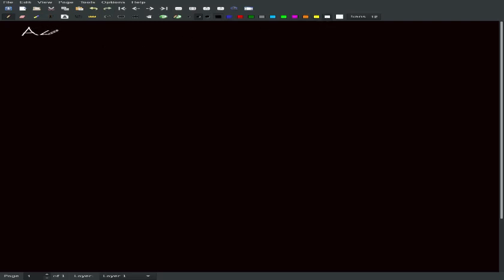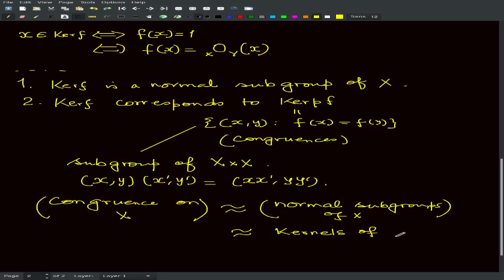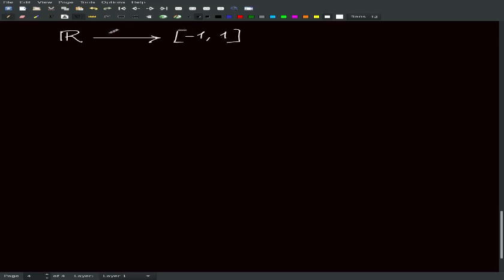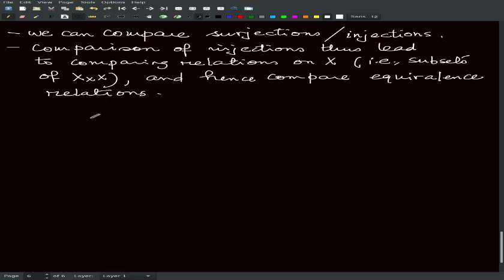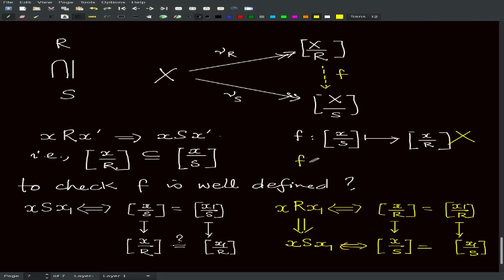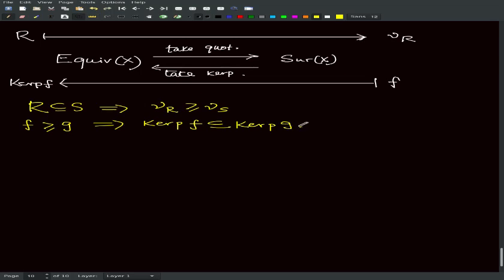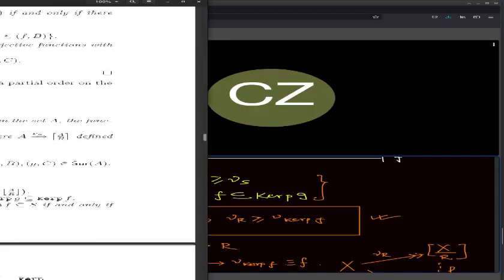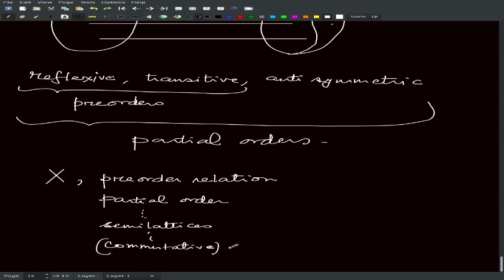STL 18 25082021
comparing surjections and equivalence between equivalenc relations and surjections